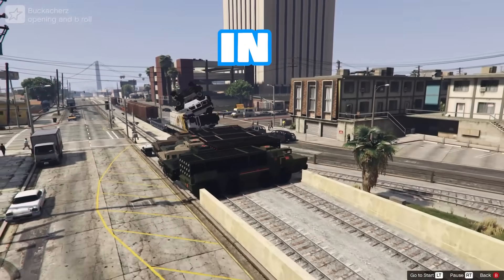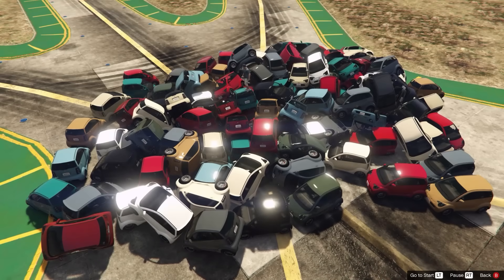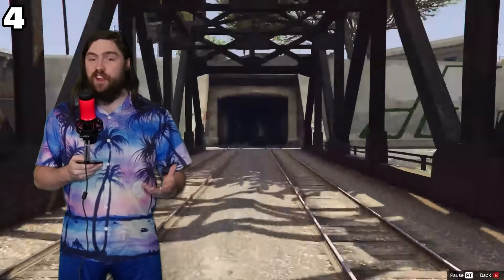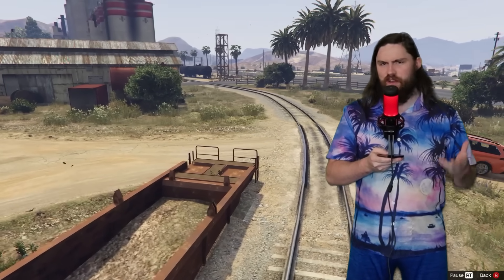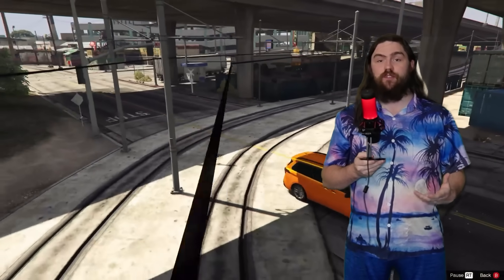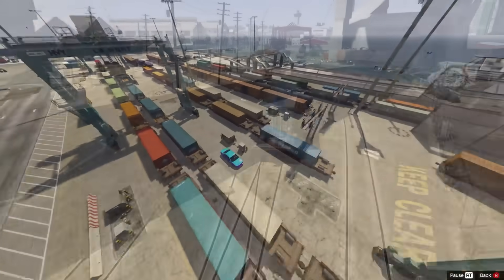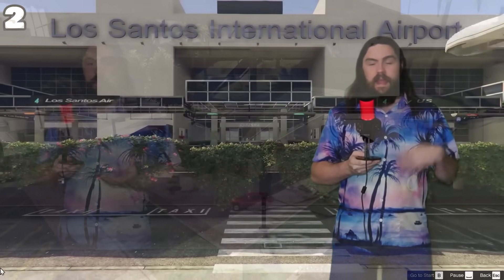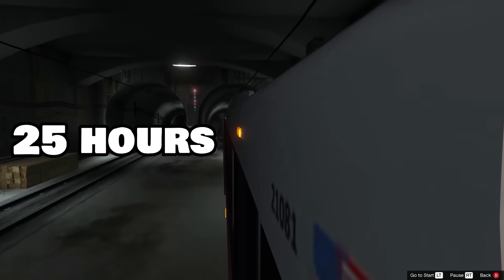15 Minutes of Crazy Train Facts in GTA 5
The Train, Unstoppable, Slow and Bland... or is it? Enjoy 15 Minutes of Train Facts where we answer questions like, How Fast is the Train? How Far Does The Train Travel? and How Heavy is the Train?. We also rank every train, station, tunnel and crossing.

Time Stamps:
0:00 All Aboard!
0:24 Types of Trains
0:52 That's Heavy Doc
1:47 Train Bridges
2:12 Ranking Every Train Tunnel
5:00 Ranking Every Train Crossing
9:13 How Many Train Cars Are There?
10:04 Ranking Every Train Station
11:54 How Far Does The Train Go?
12:50 How Fast is the Train?
13:32 Ranking Every Train
14:03 Unstoppable?